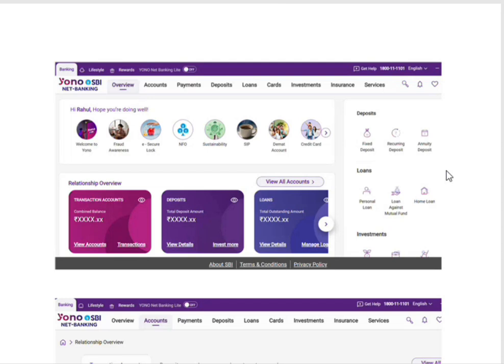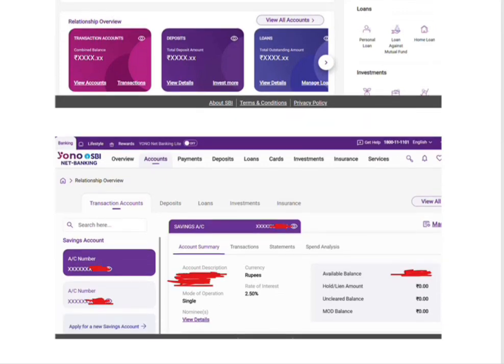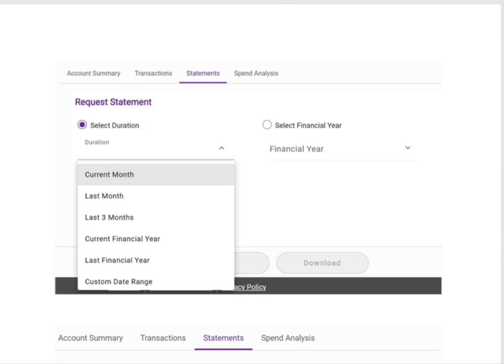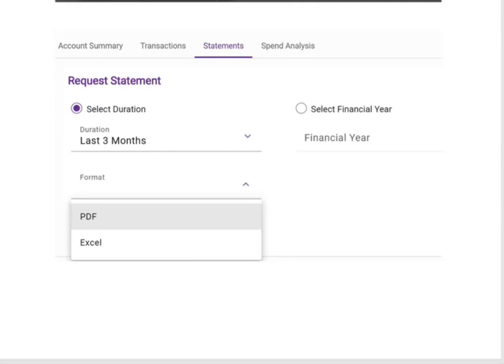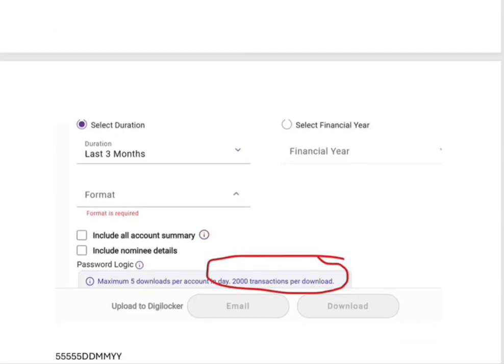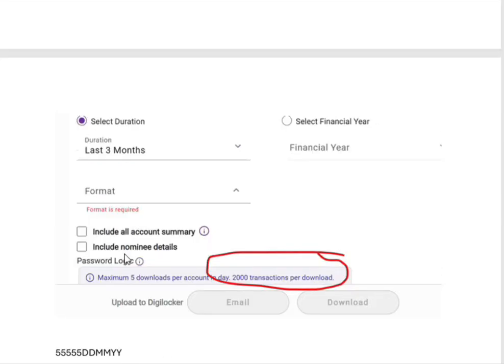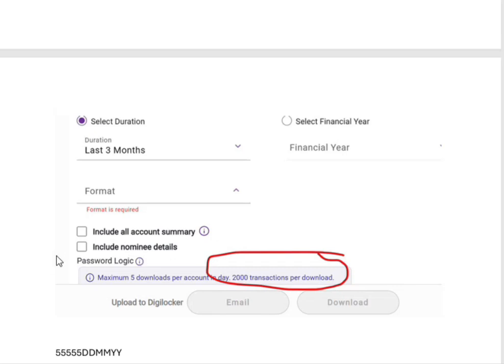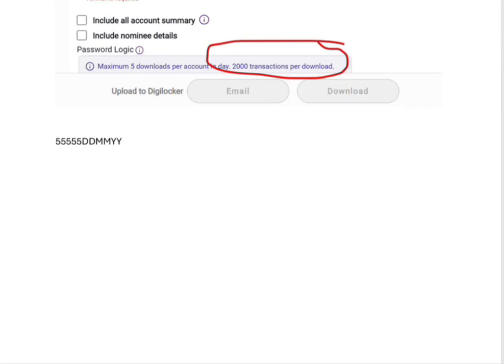SBI YONO Net Banking: How to Download Bank Statement Online | SBI Account Statement PDF Step-by-Step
Need your SBI bank statement for visa applications, income proof, tax filing, loan processing, or personal records? In this video, I show you step-by-step how to download your SBI account statement online using SBI YONO and Internet Banking.
Whether you're using a mobile phone or computer, this guide will help you quickly access, view, and download your SBI account statement in PDF format without visiting a branch.
📌 In this video: ✔️ Login to SBI YONO / Internet Banking
✔️ Navigate to Account Statement Section
✔️ Select Date Range
✔️ Download SBI Statement Online
✔️ Save Statement in PDF Format
✔️ Common Tips and Troubleshooting
This tutorial is useful for SBI Savings Account, NRE Account, NRO Account, and other SBI customers looking to access their statements online.